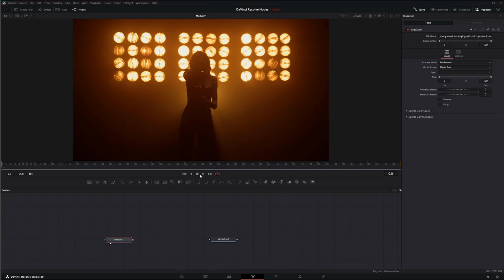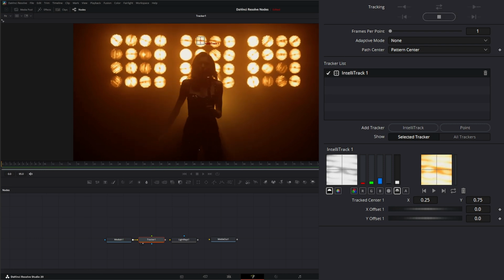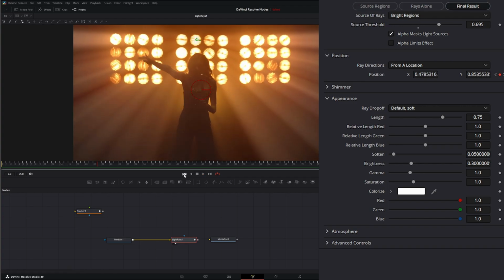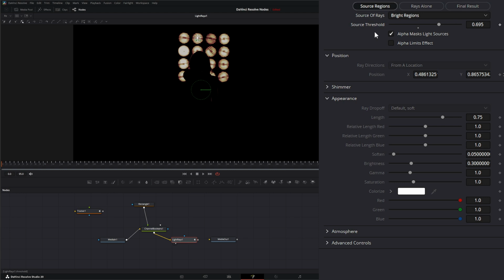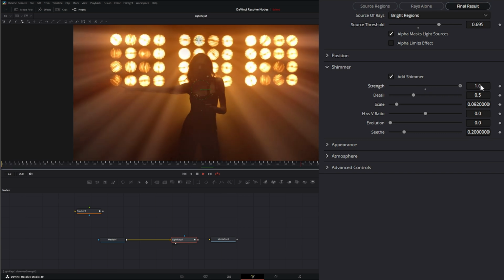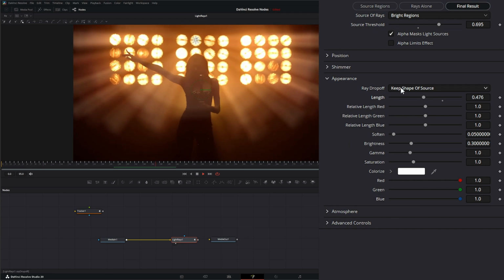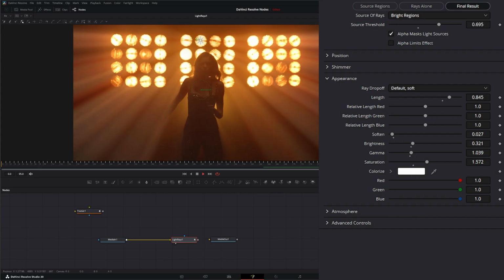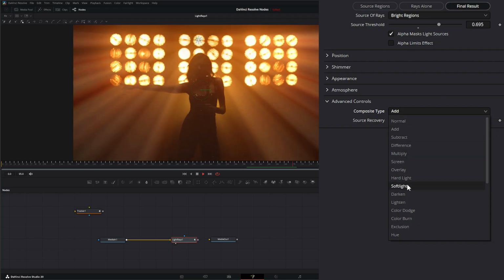DaVinci Resolve 20 Fusion Light Rays Node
Daily node breakdown of Resolve FX nodes used with DaVinci Resolve 20 Fusion as OFX nodes. In today's node we cover the Resolve FX Light Rays Node.